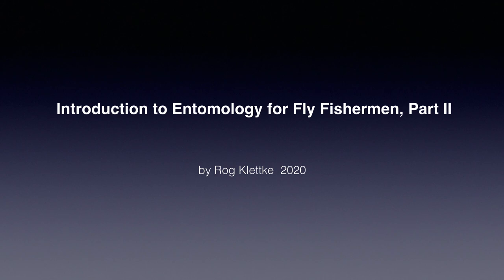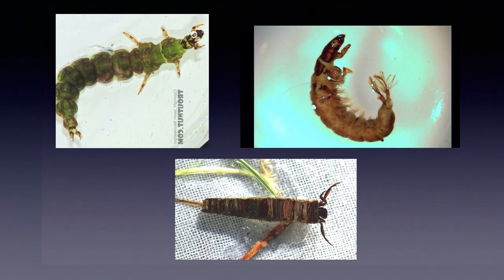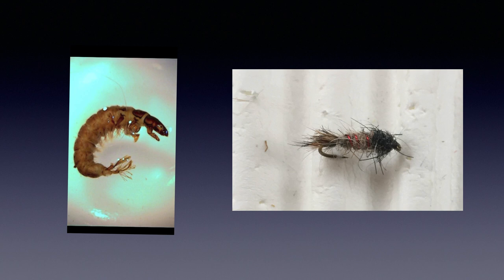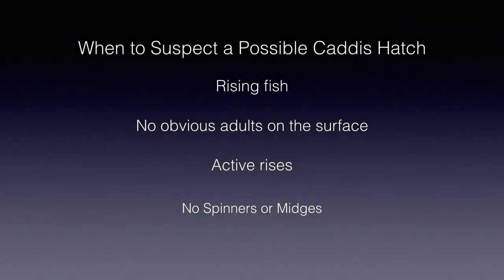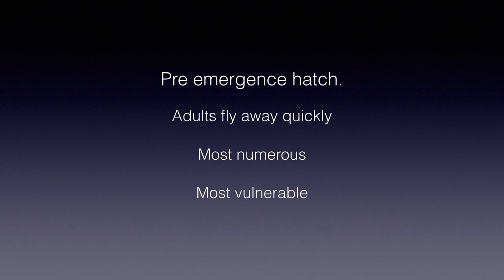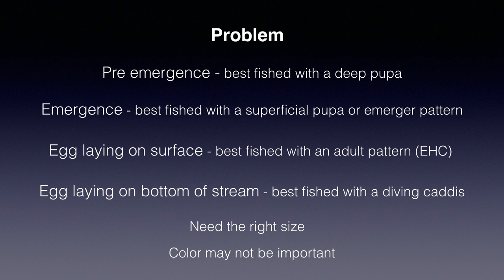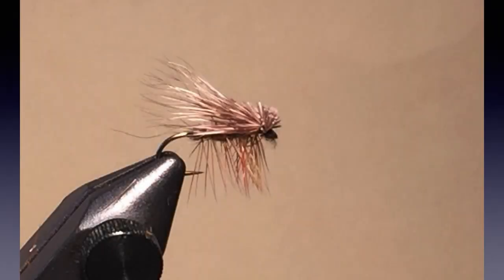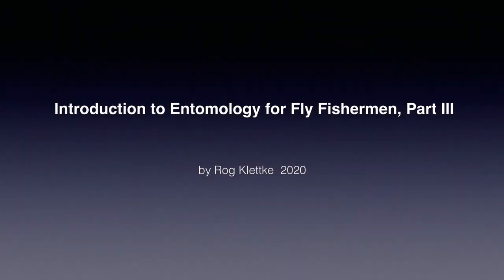2020 Introduction to Entomology, Part 2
This is the second in a series trying to get you more interested in learning some entomology as related to fly fishing.  Today's video quickly covers Caddis.